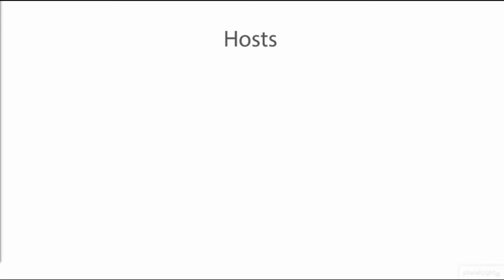Lecture 23 Threats Hosts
TECH HINDI SAGAR